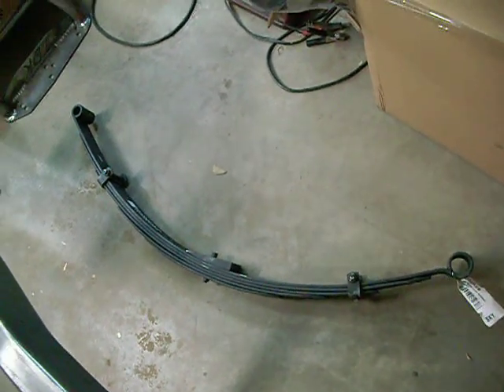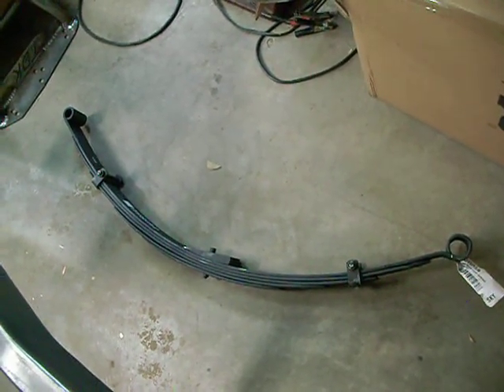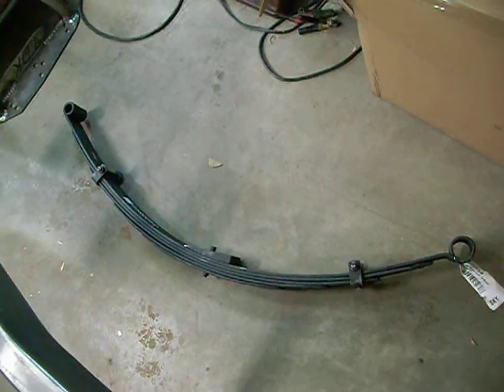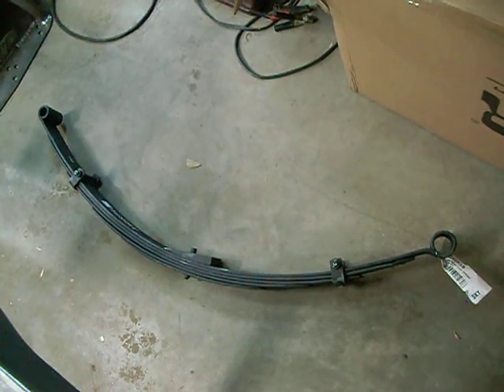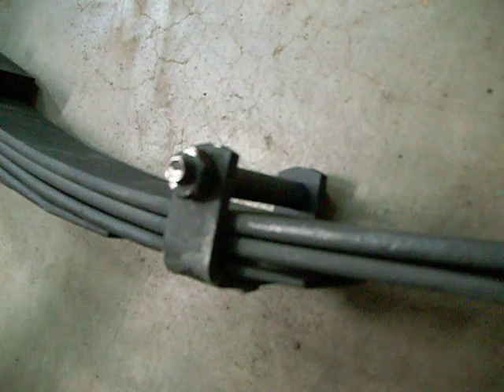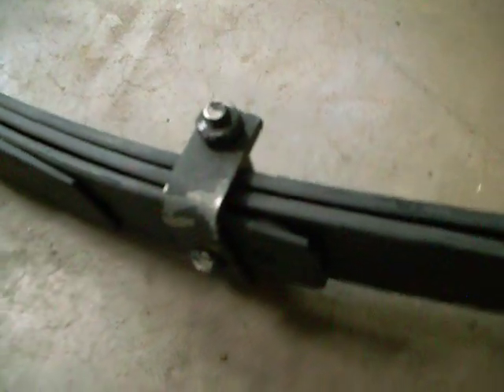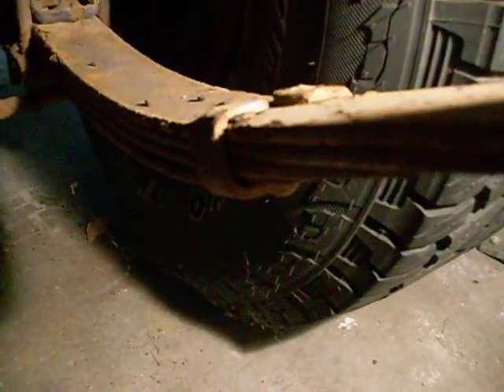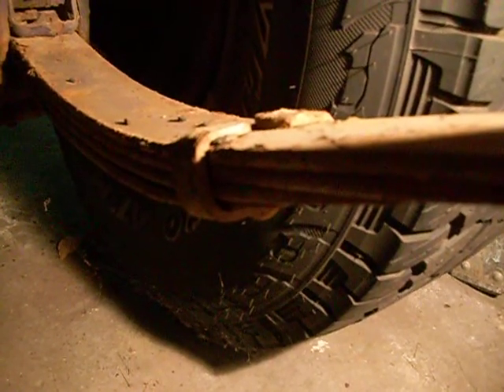TDK 78 Jeep CJ5 frame up build Part 3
Short video on leaf springs. Quick tip on how to get a smoother riding leaf spring suspension.